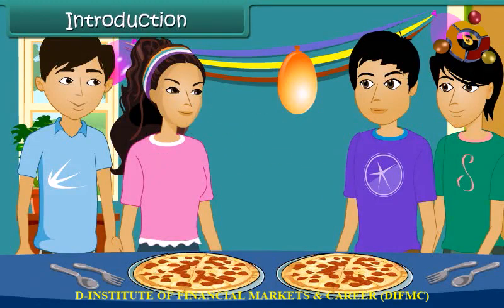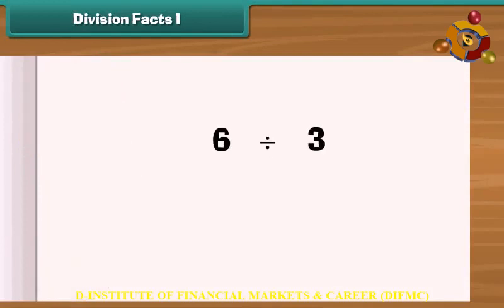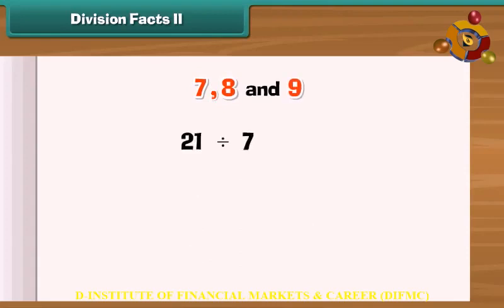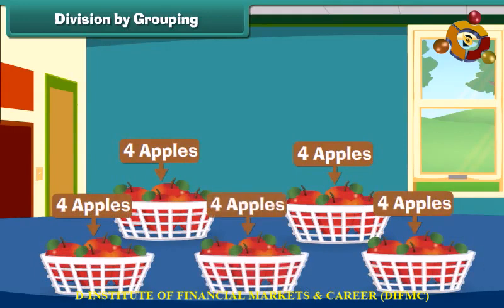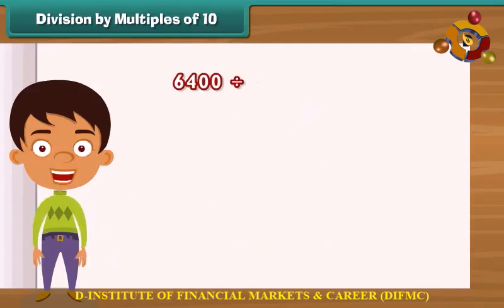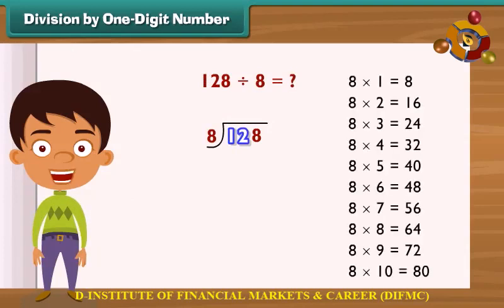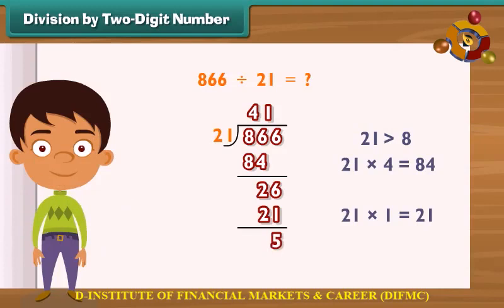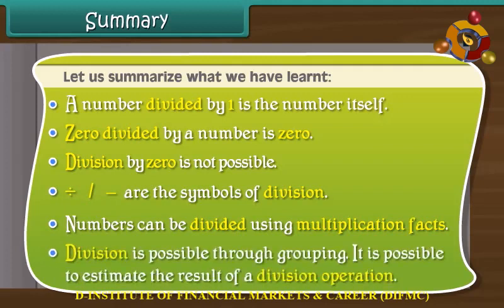Division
Class 4th Mathematics as per the revised curriculum of NCERT, CBSE, ICSE, and other State Boards. All concepts are explained in easy to understand manner and simple language. Let’s children enjoy the learning and allow them to develop basic skills on the go with your mobile. No other resources required.